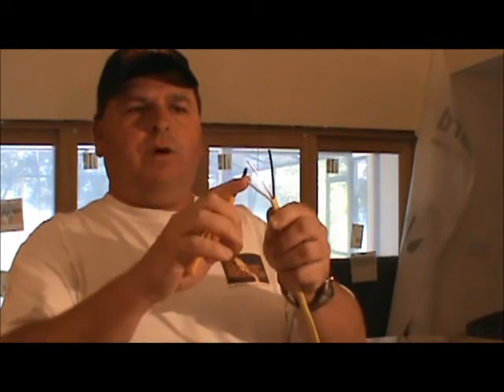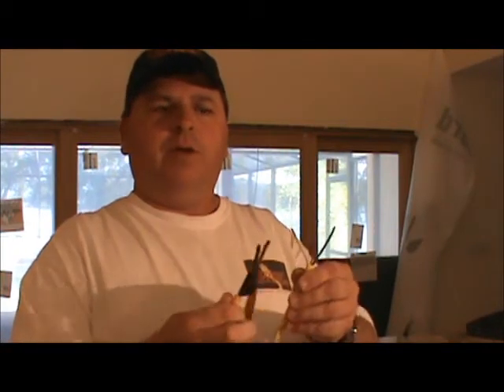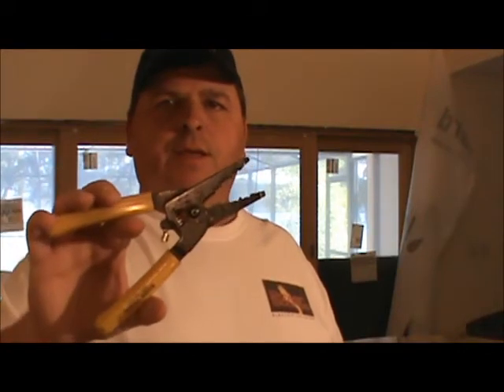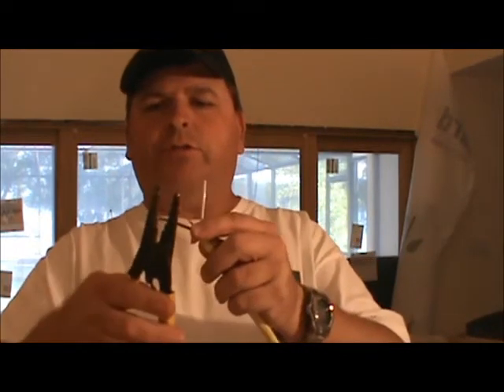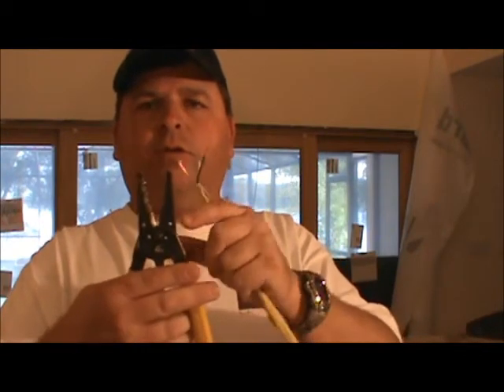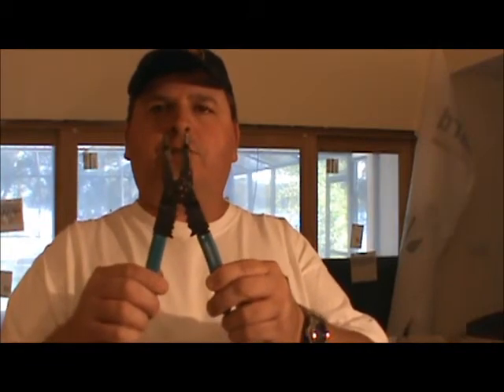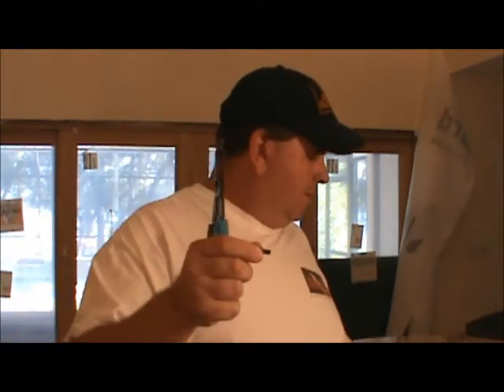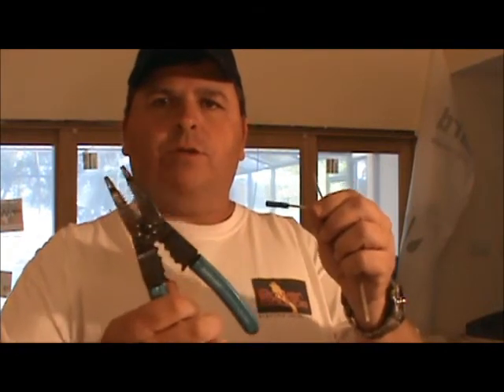Basic Wirestrippers Video Tutorial | Power Source Tutorials